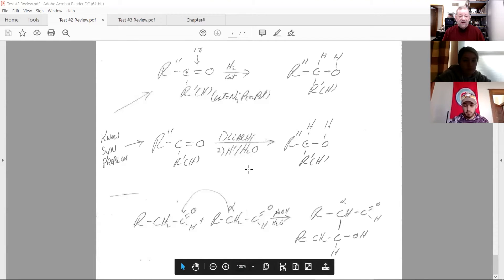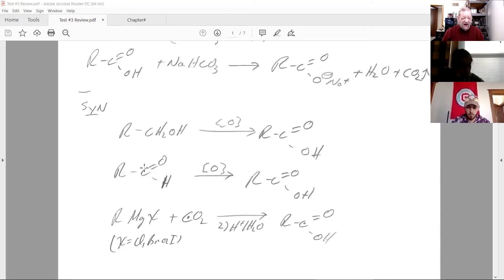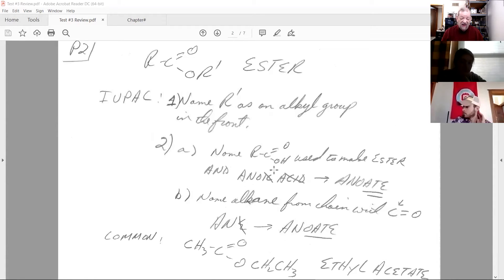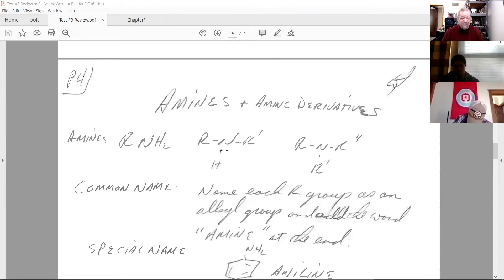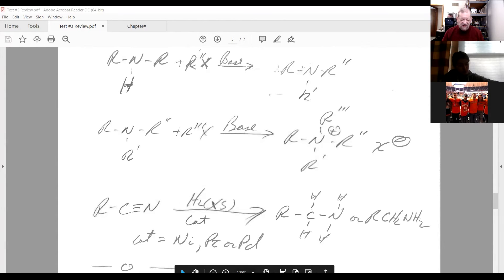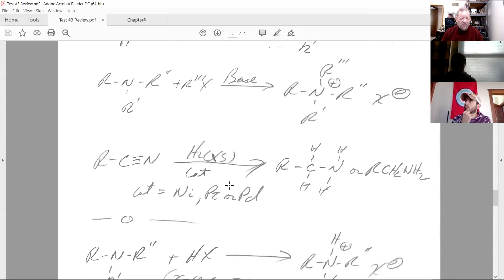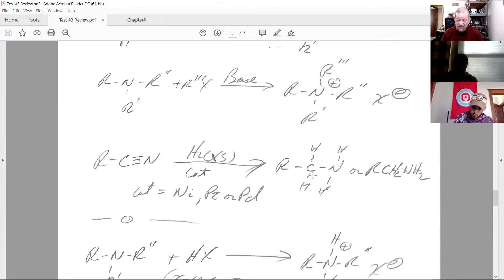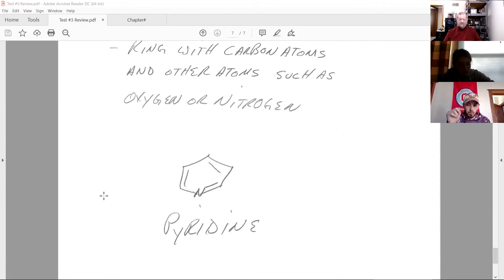20211208 CHM 170 Zoom Meeting Week #16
CHM 170 Zoom Meeting by Dr. Kenneth B. White

Date: 20211208– Week #16

Topics: final exam review